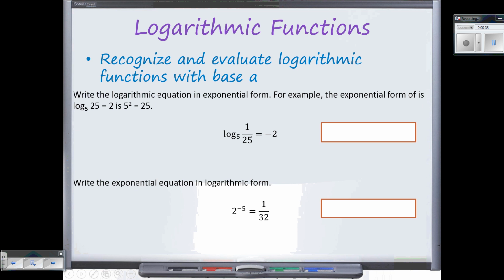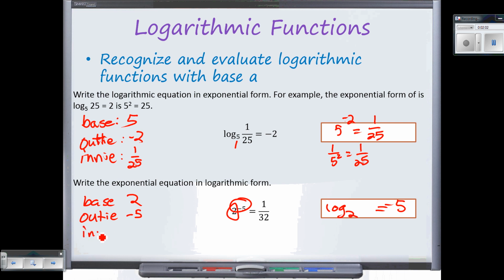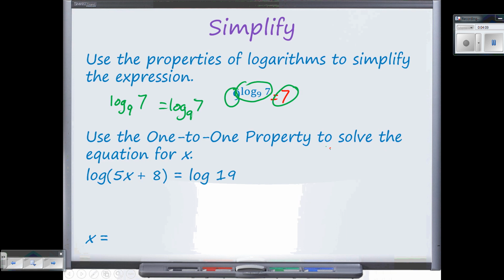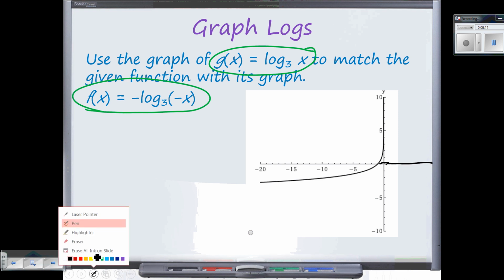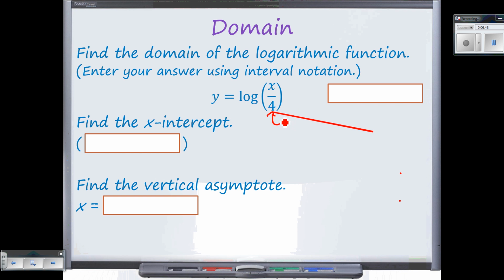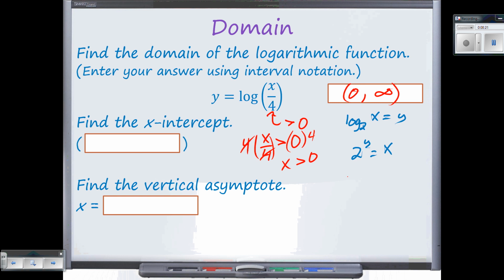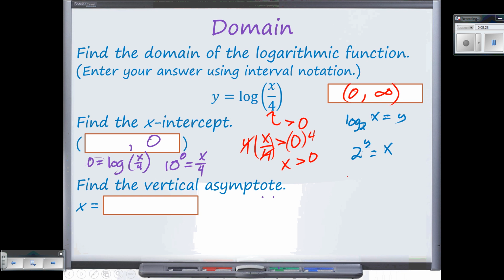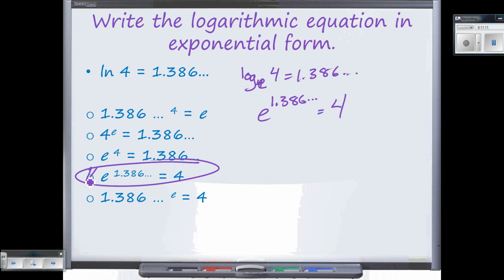3 1 & 3 2 B